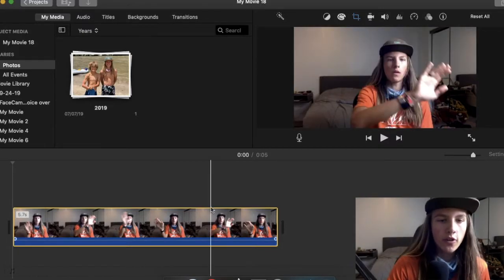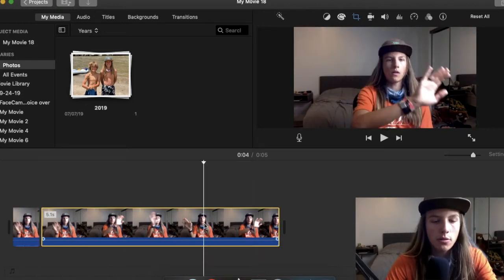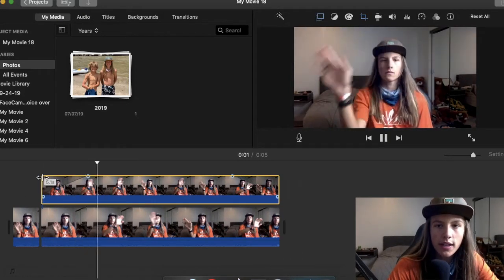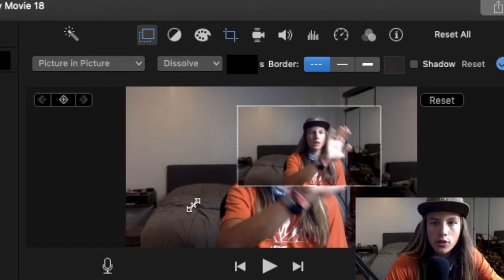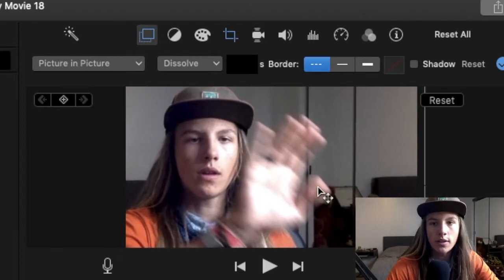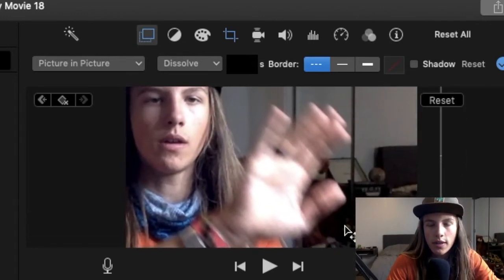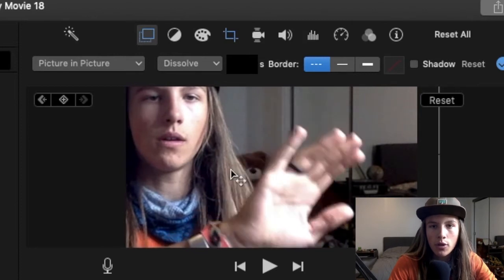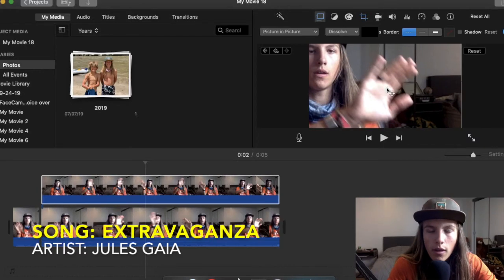How To Use Camera Tracking In iMovie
In this video, I will be teaching you how to use the camera tracking effect in iMovie. We hope you enjoy! Like I said in the beginning of the video, Tory and I will be coming out with a video once a week on Thursdays around noon (12:00 MSD). We look forward to see you then. Thanks, L.T TruReview